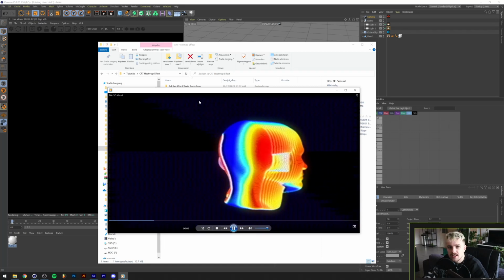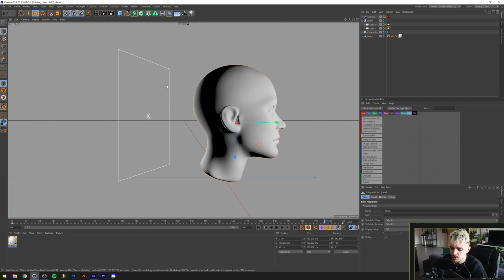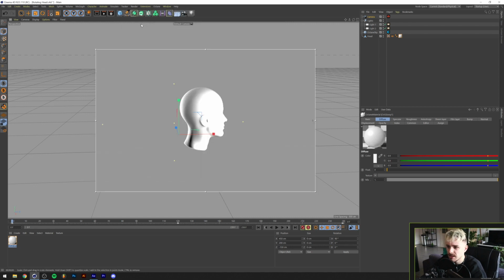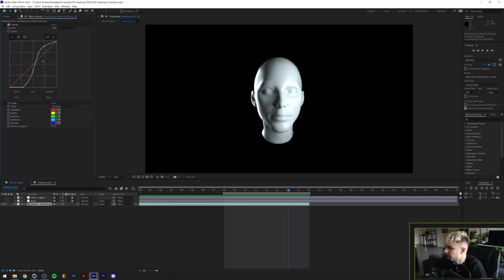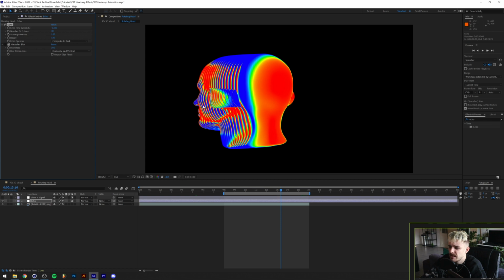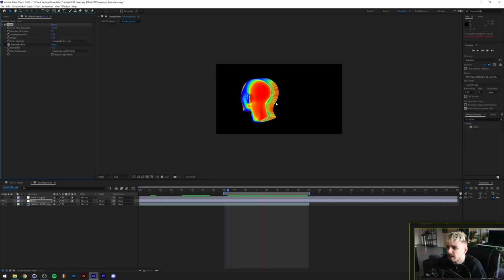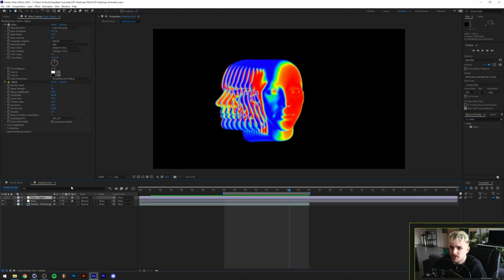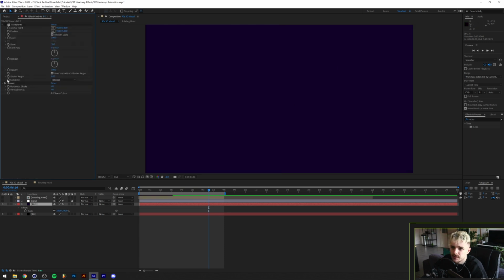📼 How to make 90s VHS Visuals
In this video I'll show you how I made this old glitchy distorted animation that looks like it's ripped from an oldschool VHS tape from the 90s. For this tutorial you'll need Cinema 4D, After Effects and Zaebects' Signal Plugin.